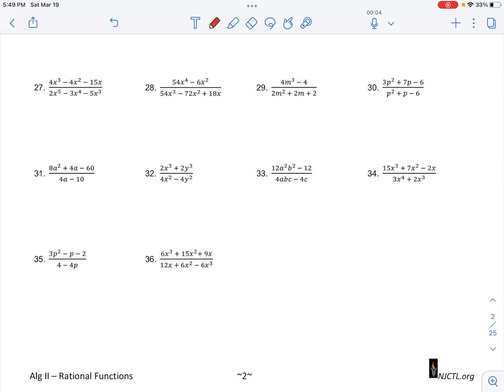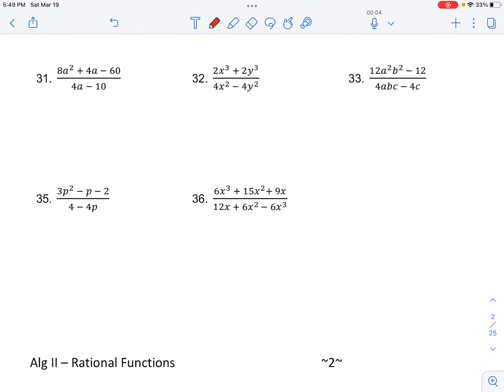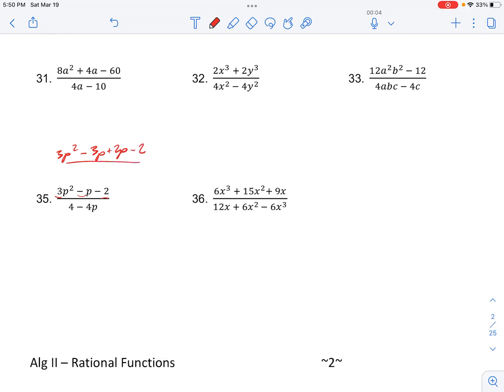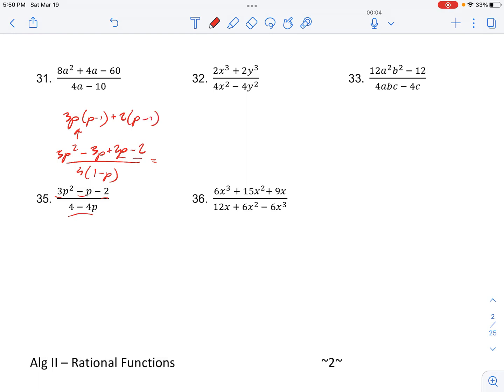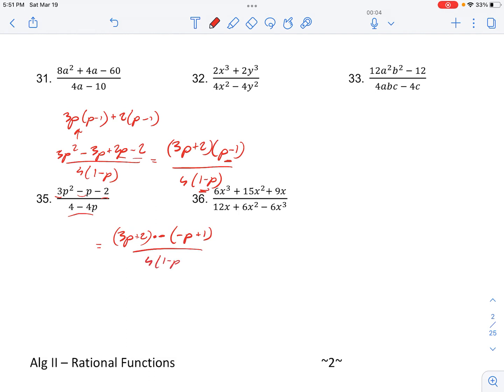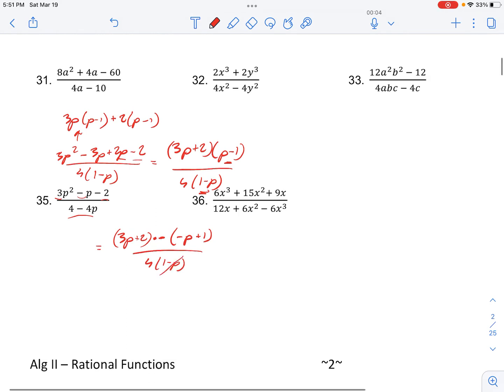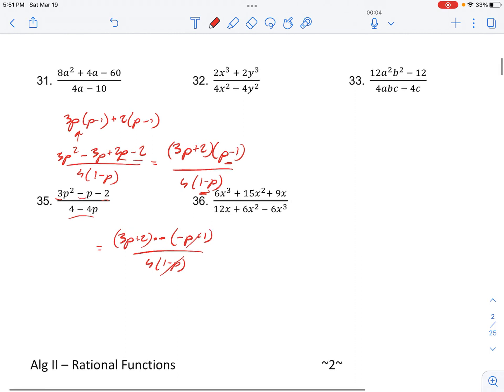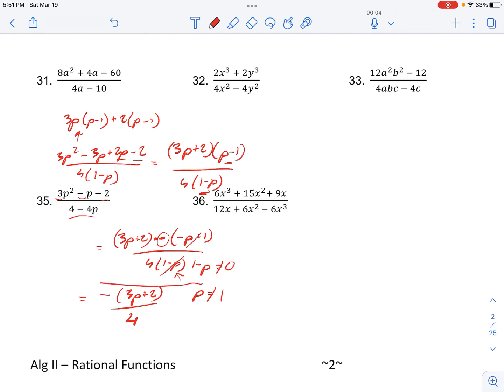algii rational func cw hw 35